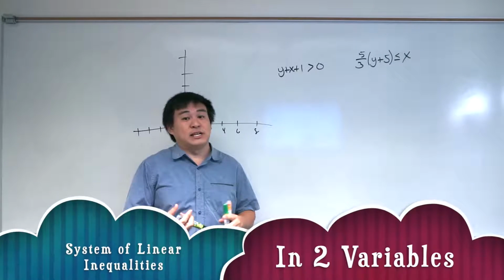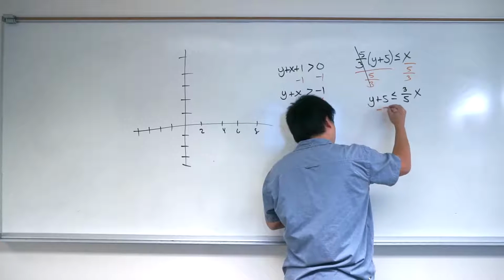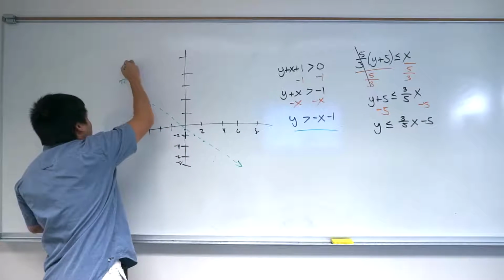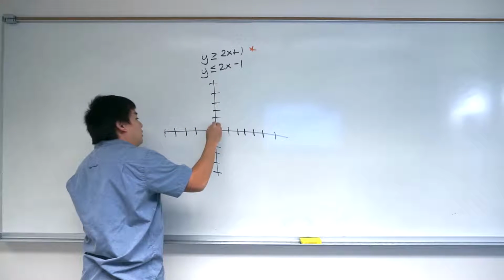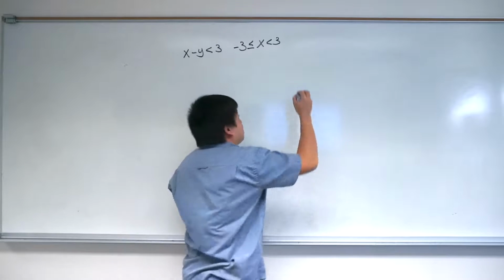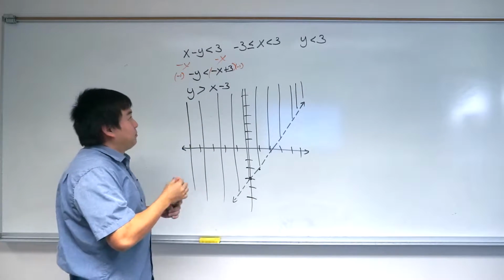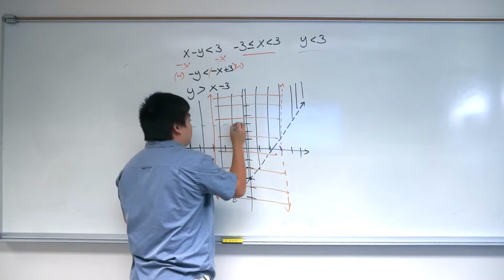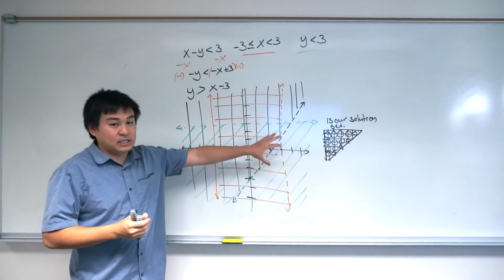Systems of Linear Inequalities